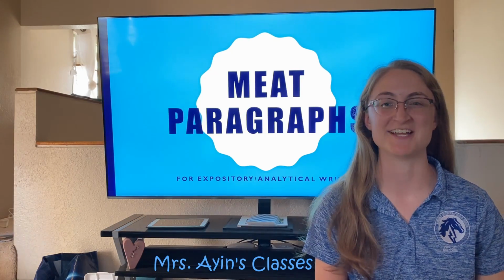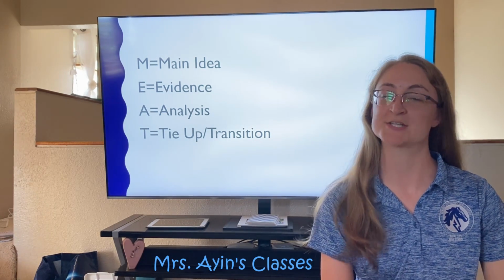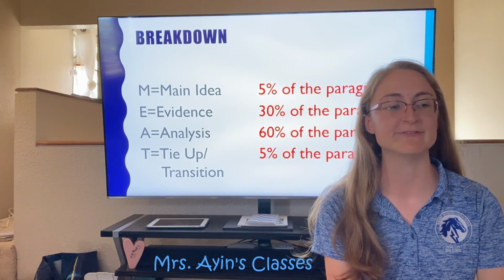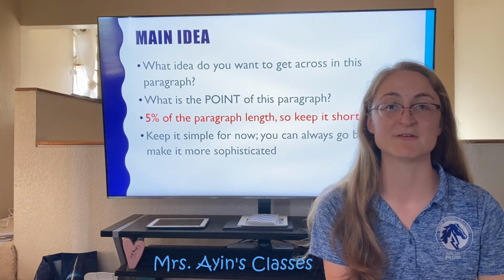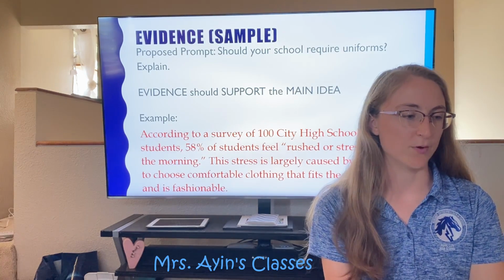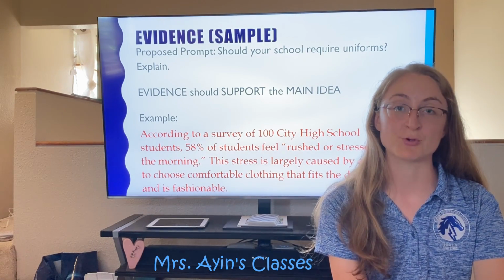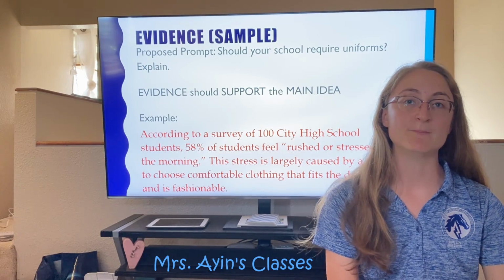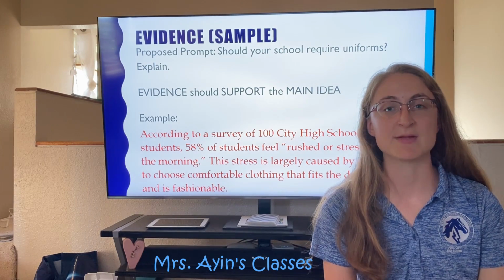MEAT Paragraphs_Evidence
MEAT is a great structure for writing analytical, expository, or argumentative type paragraphs. Watch this video to learn more about the Evidence portion of MEAT paragraphs.